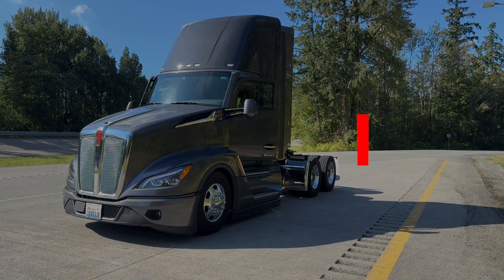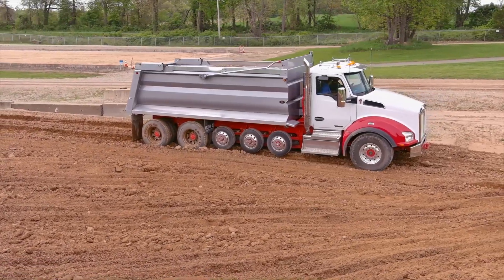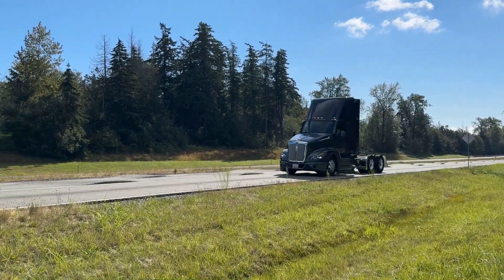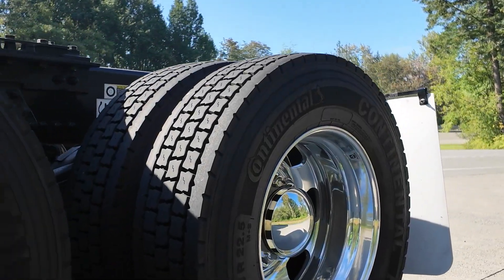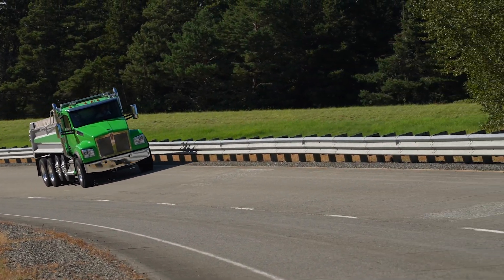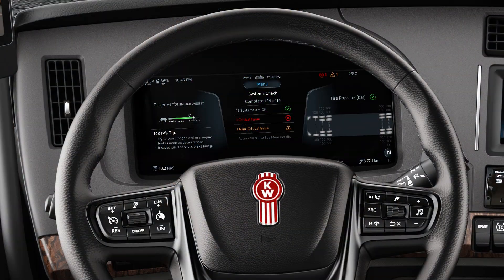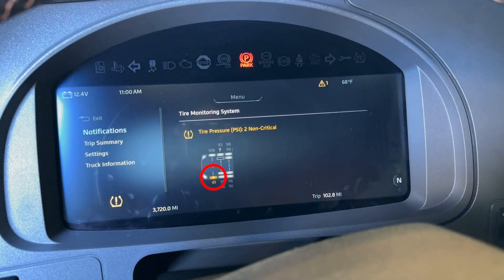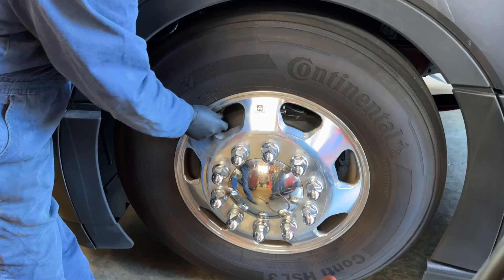Kenworth Connects – Tire Pressure Monitoring System (TPMS)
Factory installed tire pressure monitoring.